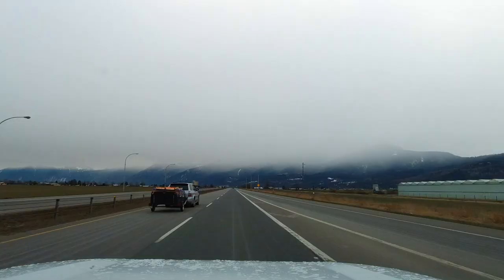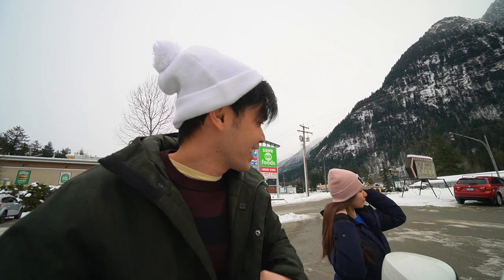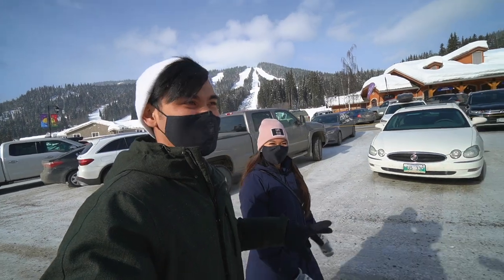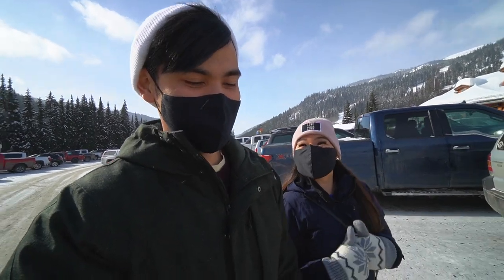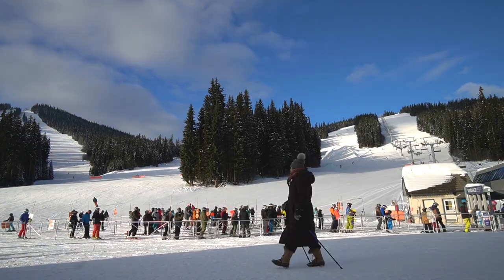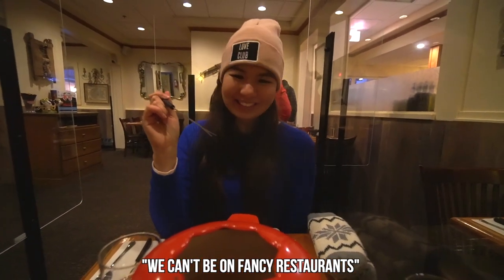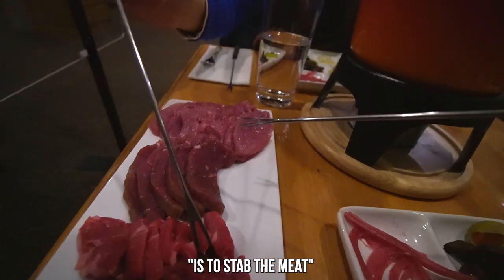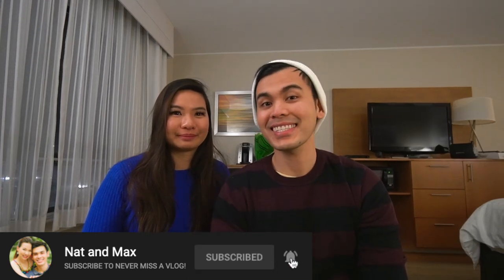We Drove 5 Hours to Canada's 4000 Acre Ski Resort: Sun Peaks Resort, BC // Nat and Max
Sun Peaks Resort is the second largest ski area in Canada next to Whistler Blackcomb Ski Resort with 4,270 ski-able acres of terrain. This top-rated ski resort has 130+ runs and 882 meters of vertical, where you can have the powdery slopes all to yourself considering it's less crowded than other popular ski resorts. In today's Travel vlog we drove 5 hours to Canada's 4000 acre Ski resort Northeast of Downtown Vancouver British Columbia, and 45 minutes away from Kamloops BC.

The Sun Peaks mountain resort has a European-style ski-through village offering various cafes, restaurants, and local shops making everything easily accessible. The Sun Peaks village also has a few bars but doesn’t have high expectations for a lively party scene as Sun Peaks is largely family-centric.

For dinner, we had a chance to check out Fondue Stube located at the heart of Sun Peaks village which specializes in shared fondue dining experience. This was our first time to venture into fondue and what better place to try it than here at a European-inspired village.

Join us as we explore Canada's second-largest ski resort at Sun Peaks.

Watch part two of this Sun Peaks Travel Series!
We Tried The MOST Canadian Winter Activity: Dog Sledding In Sun Peaks BC